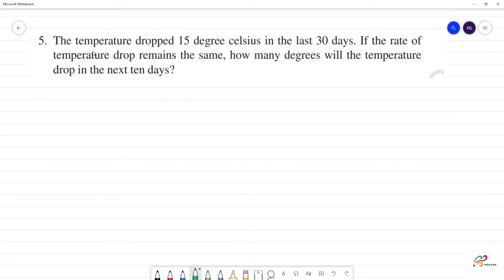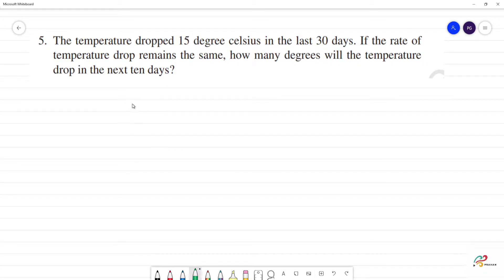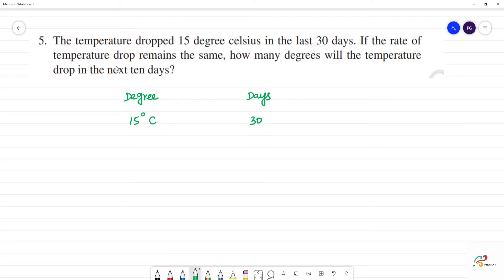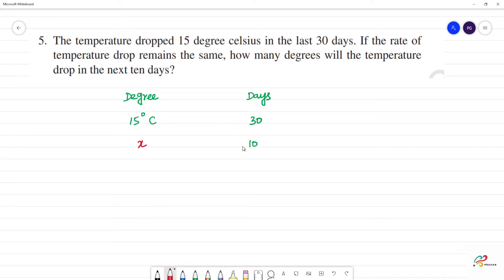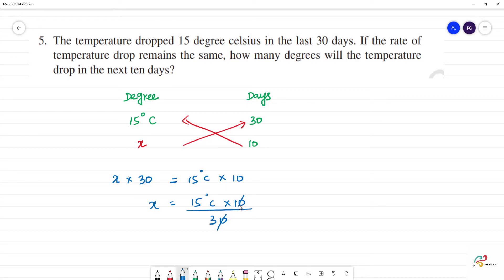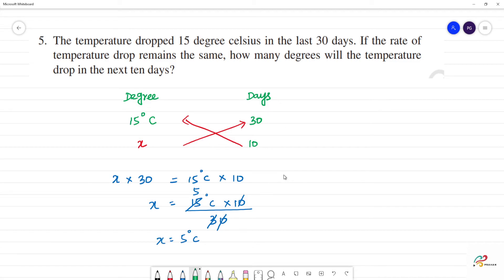NCERT 12. Ratio and Proportions Exercise 12.3 Sum 5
12. Ratio and Proportions Exercise 12.3 Sum  5